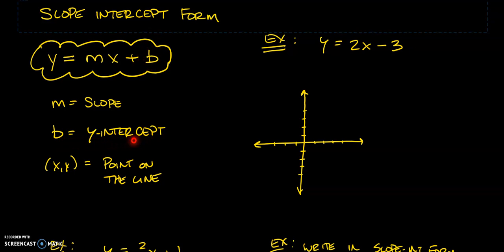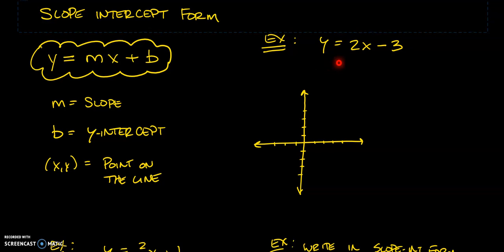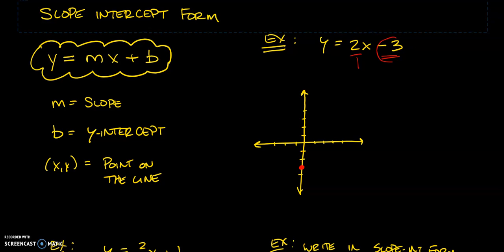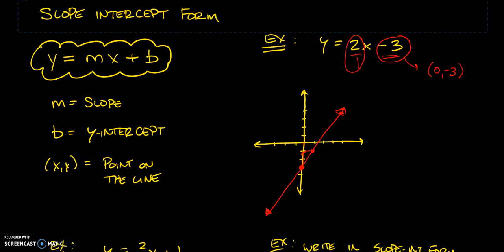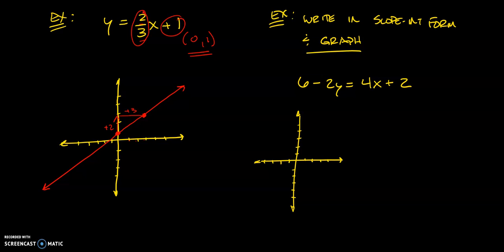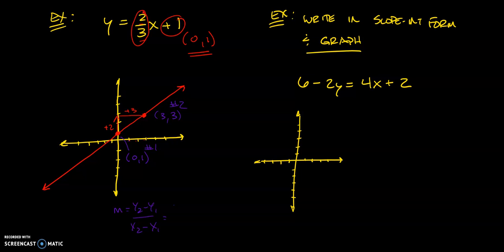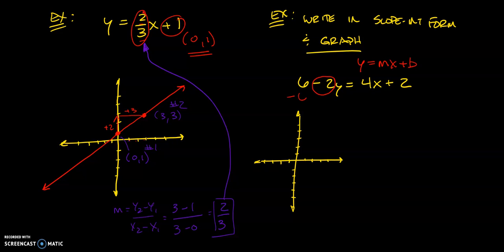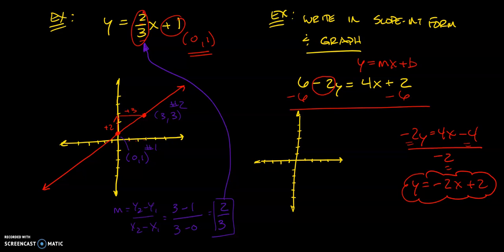Slope Intercept Form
Learn how to work with the slope intercept form of the equation of a line.